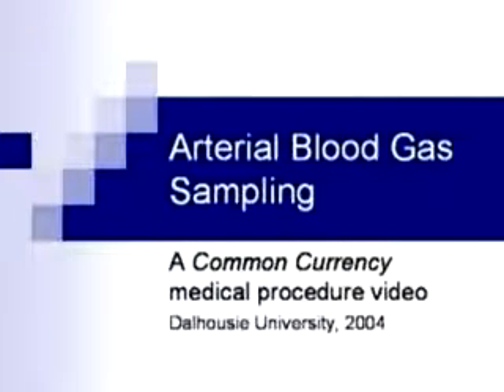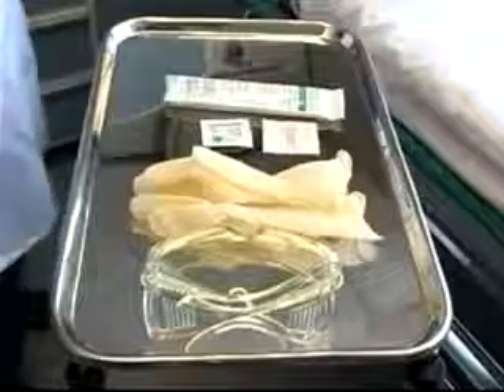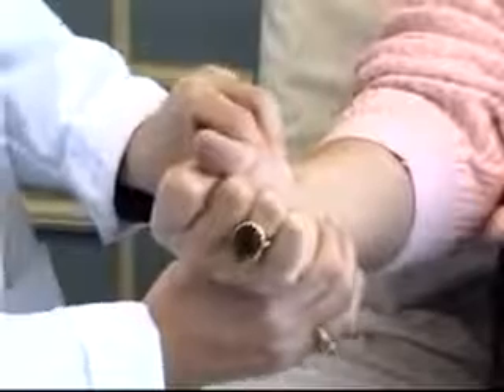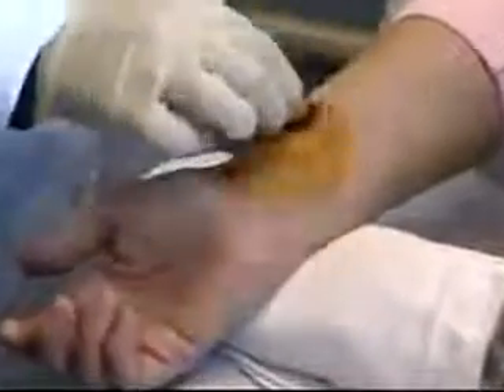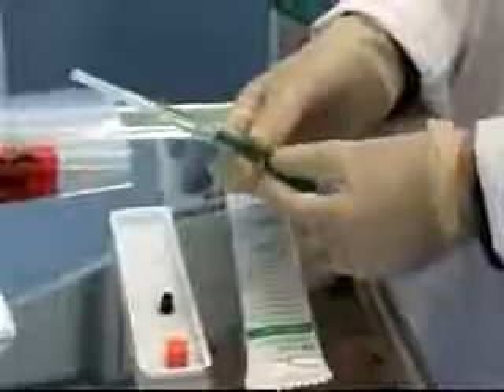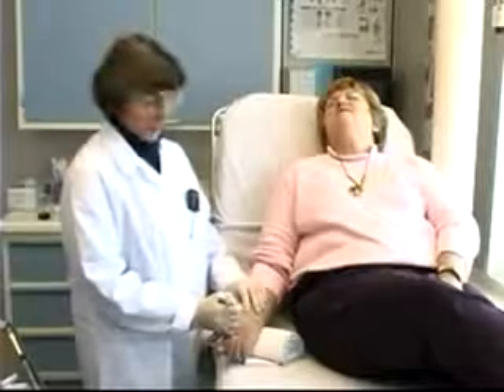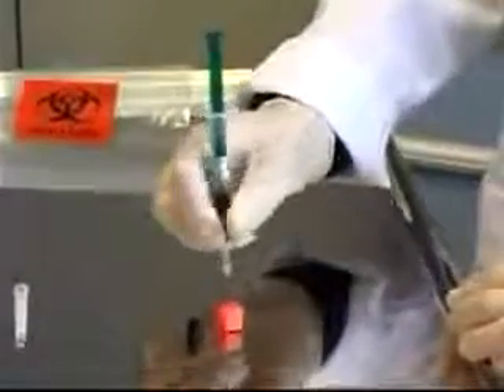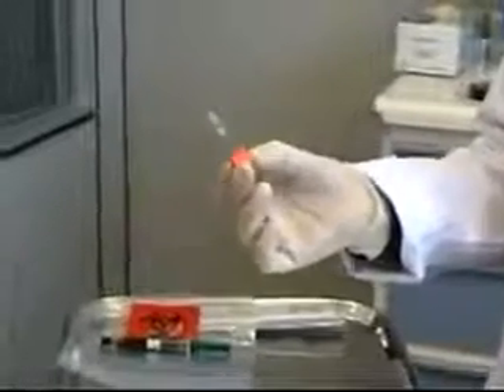Arterial Blood Gas Sampling